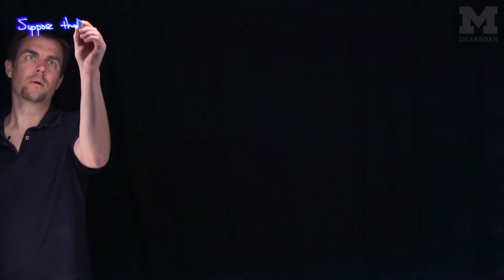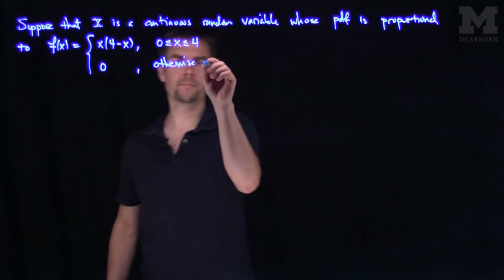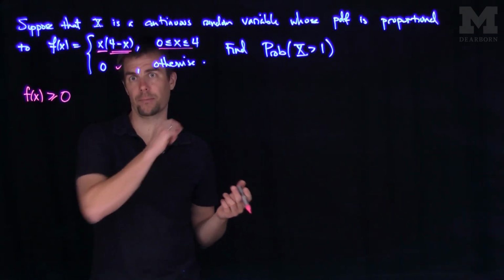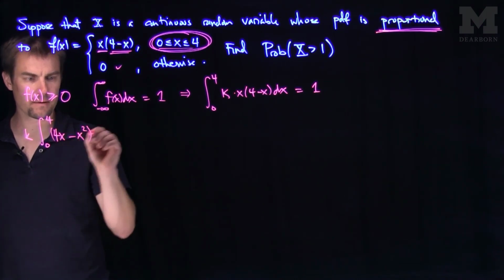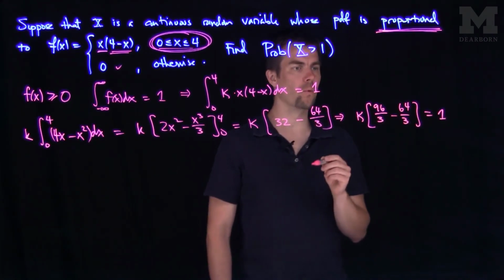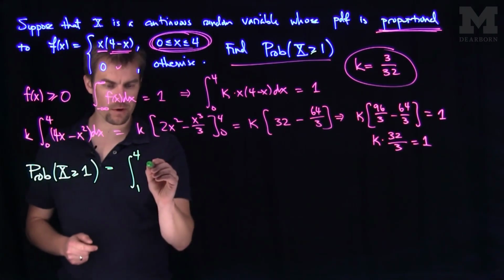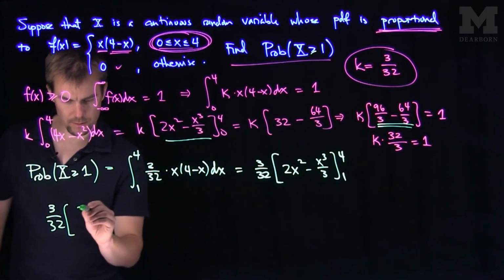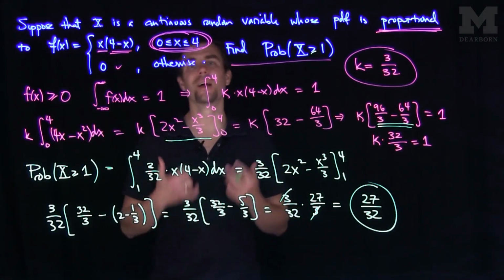PDFs and Probability: An Example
We give an example of a continuous probability density function. We use this continuous pdf to find the probability the random variable it represents is in an interval.